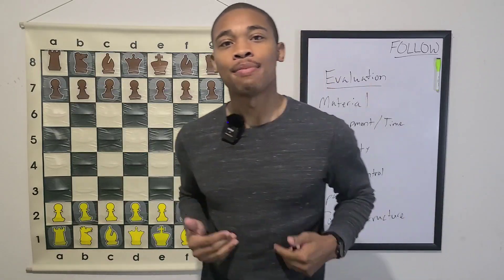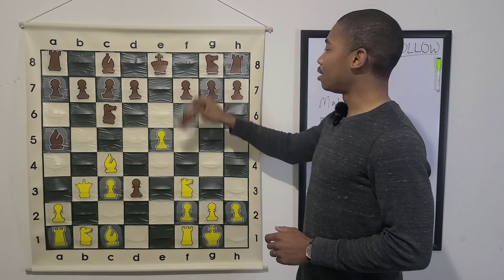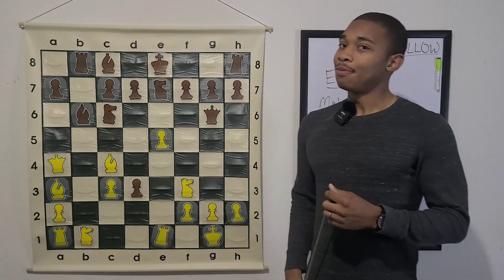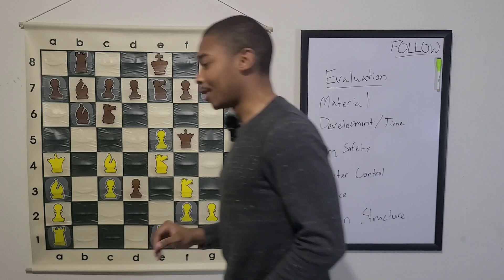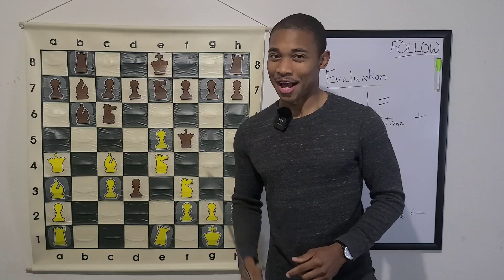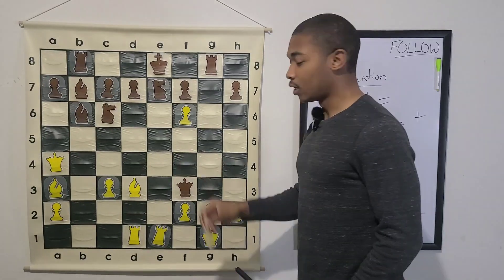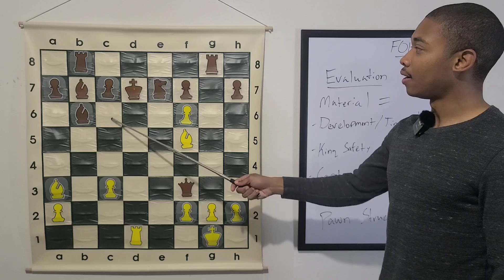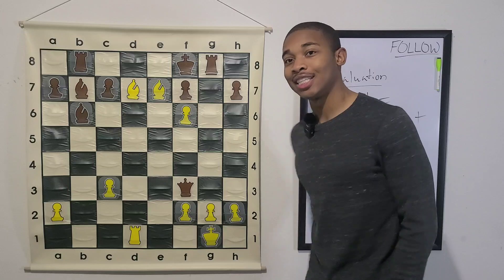This Game Finished With An Amazing Checkmate!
The House of Staunton Pouch-Style Chess Demonstration Set with Deluxe Carrying Bag: